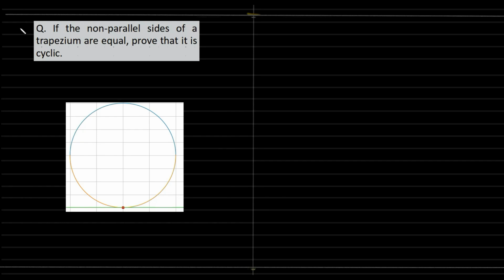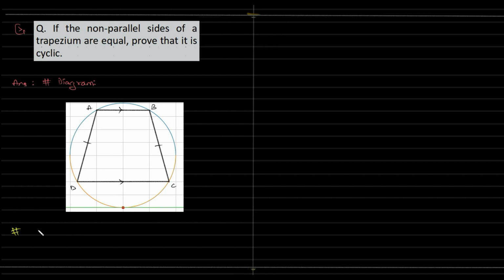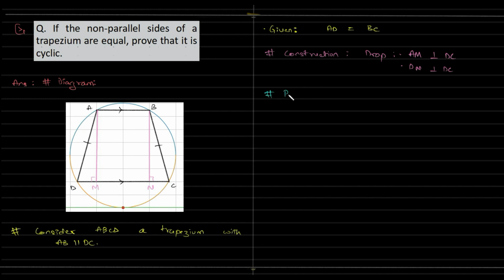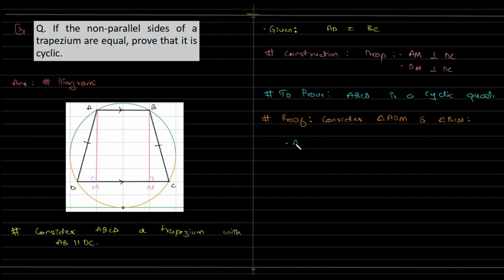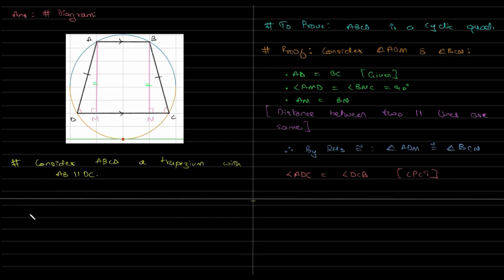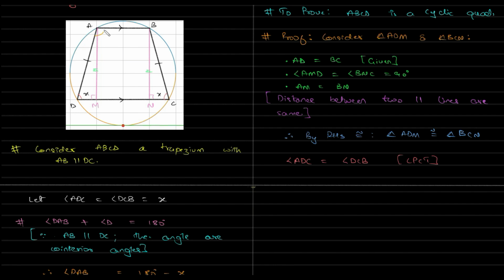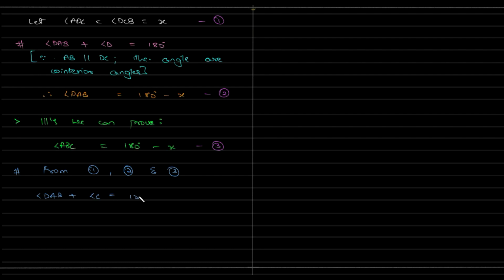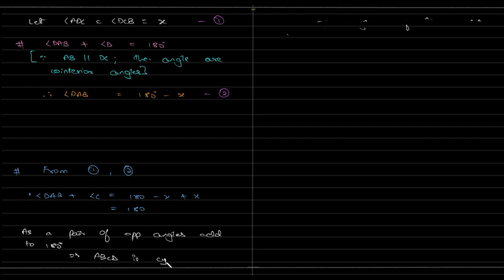10 05 M 1 Ex 9 3 8th Main E